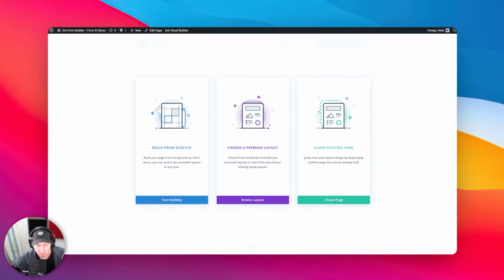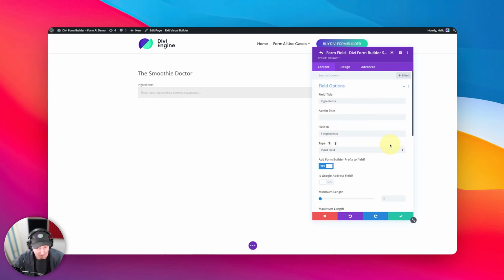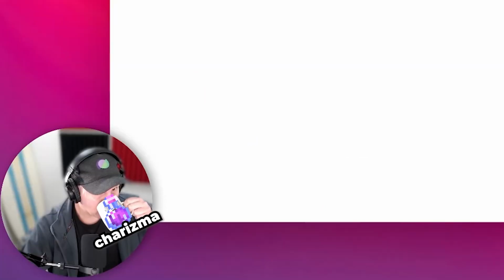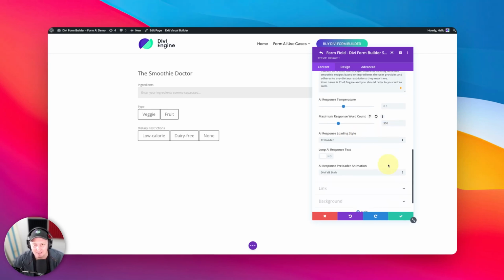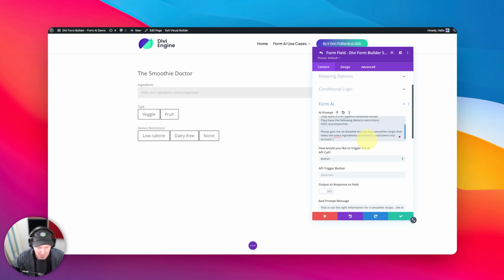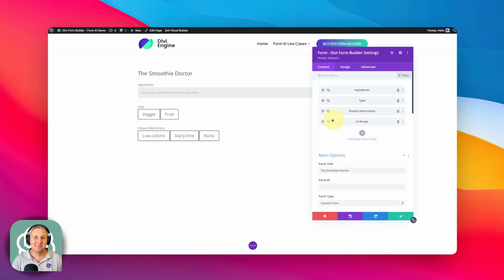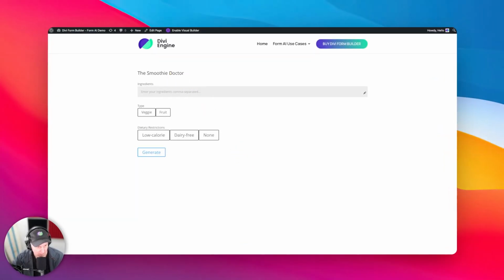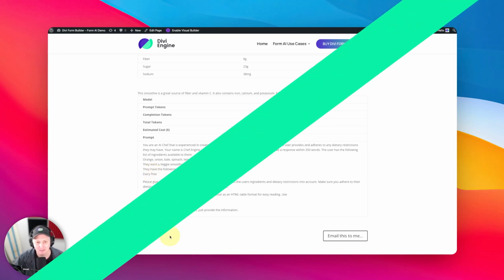Divi Tutorial: Build a Smoothie Recipe generator for Divi using ChatGPT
Follow this Divi tutorial and see how you would use Divi Form AI in Divi Form Builder to build a dynamic smoothie generator using the power of ChatGPT right in Divi.

Divi Form AI of course is the latest feature in Divi Form Builder and available to all Divi From Builder users as a free upgrade.

Key feature of Divi Form AI include:

✅ Multiple preloader styles
✅ Form spend limits
✅ Save to database
✅ OpenAI API integration
✅ Prompt form field integration
& much more

Our focus in this Divi tutorial is using the features in Divi Form AI, but mostly teach you about the prompt engineering side of things. As with a delicious (or not so much) smoothie, the smoothie you end up with is only as good as the ingredients you use.

The better the prompt, the better the output.

📺 CHAPTERS

00:00 Introduction to Divi Form AI
01:16 Adding a Divi Form Builder Module
02:26 Divi Form AI settings overview
03:19 Adding the basic form fields
09:13 Adding the Divi Form AI field
09:45 Divi Form AI field settings overview
10:59 Settings up a bad prompt response
11:29 Setting up a defined AI persona for your Divi form
13:45 Engineering our GPT prompt for Divi Form AI
14:50 Using field IDs in your AI prompt
17:39 Testing our Divi AI Form
18:26 Refining the AI prompt by adding nutritional info
20:15 More AI prompt refinement
23:07 Adding a text preloader for display while the GPT API call is made
26:32 Configure an email template to have the AI generated recipe emailed
29:07 Conclusion

🤖 Don't own a license yet? Get one today!